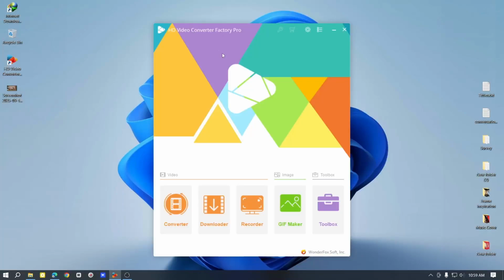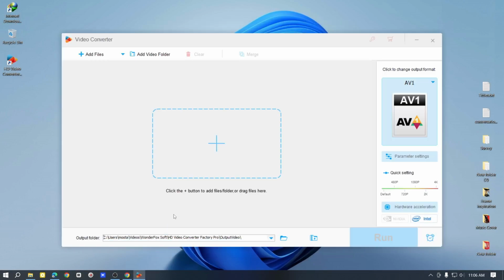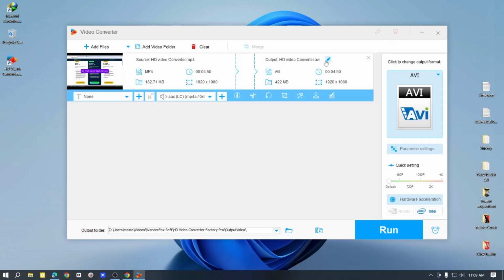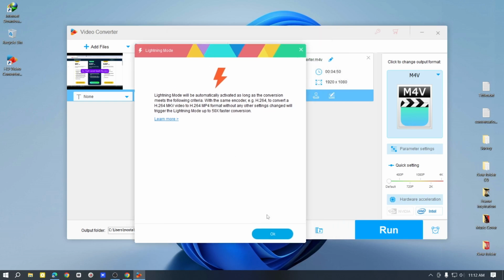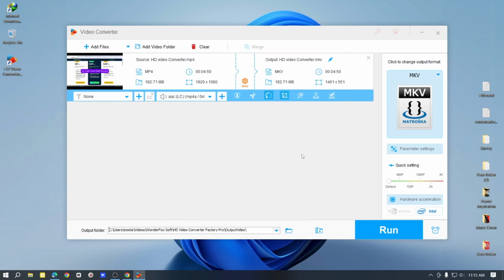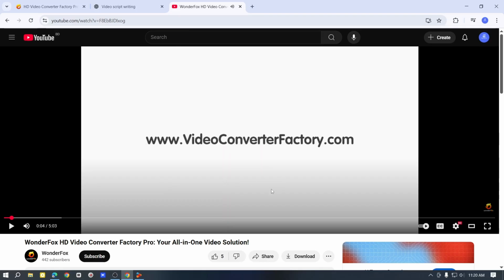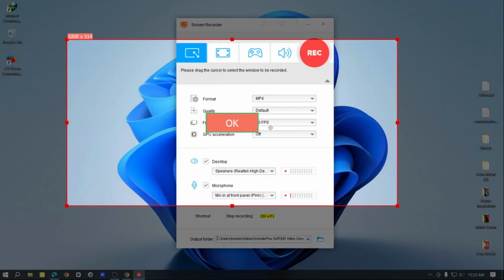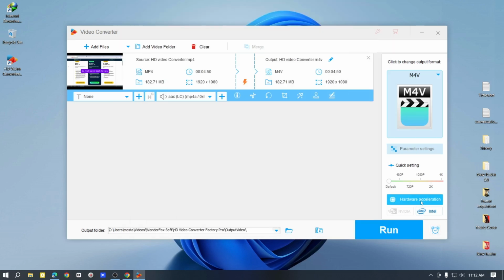[Limited-Time Giveaway] HD Video Converter Factory Pro Review – Save Storage & Boost Quality Fast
[Limited-Time Giveaway] WonderFox HD Video Converter Factory Pro Review – Save Storage & Boost Quality Fast

Validity: September 18–20, 2025